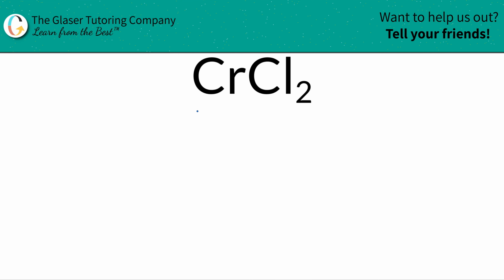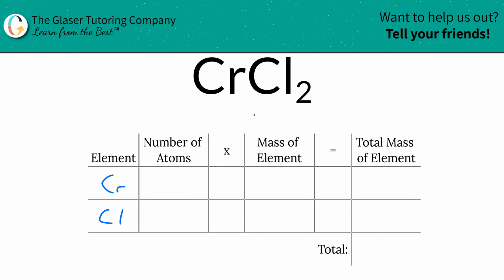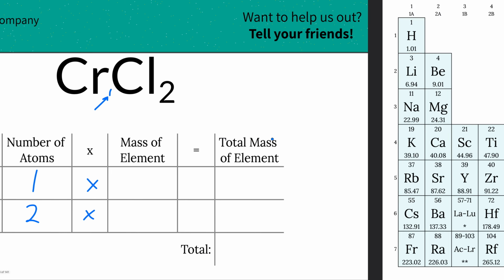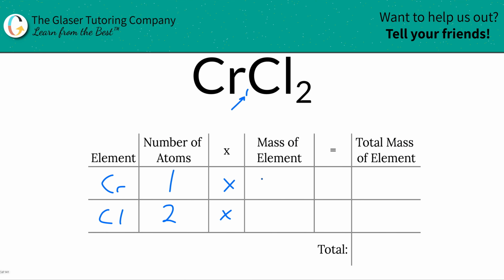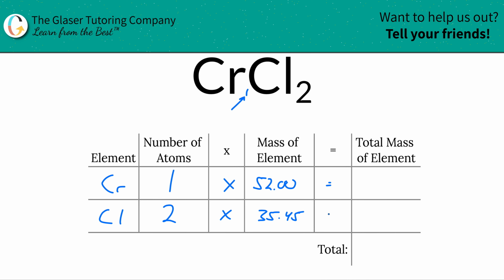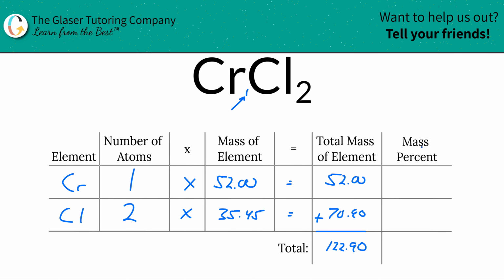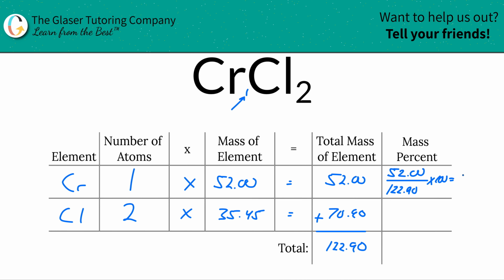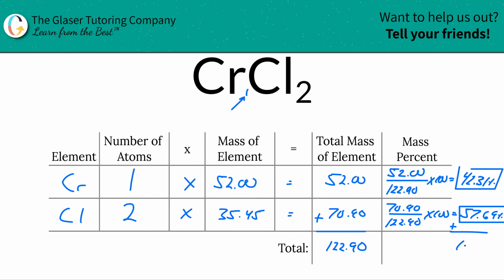How to find the percent composition of CrCl2 (Chromium (II) Chloride)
Calculate the percent composition of the following:
CrCl2 (Chromium (II) Chloride)